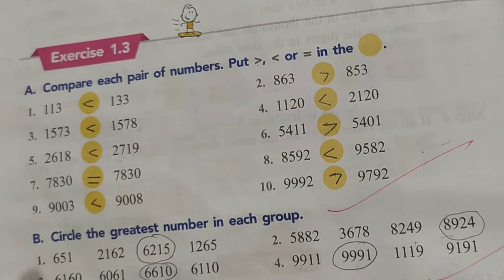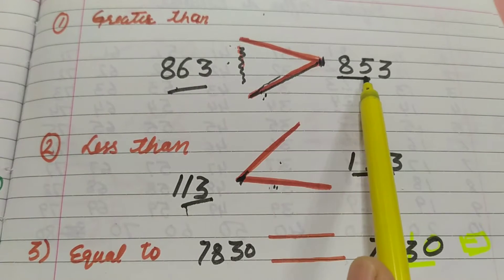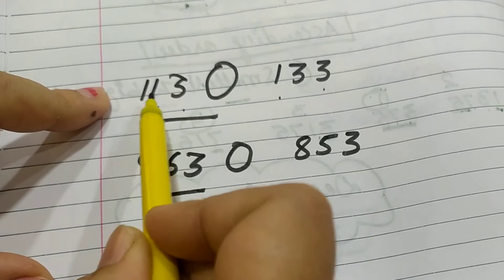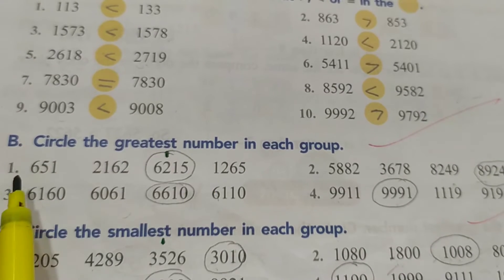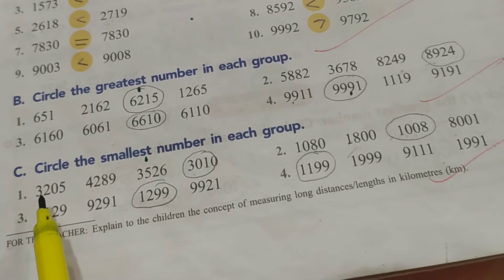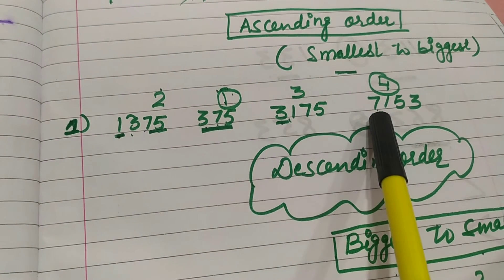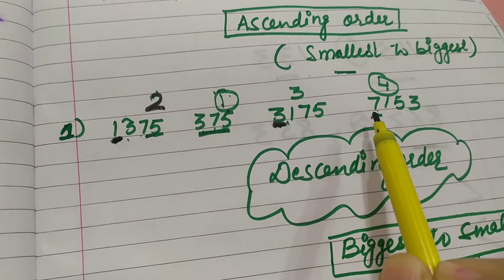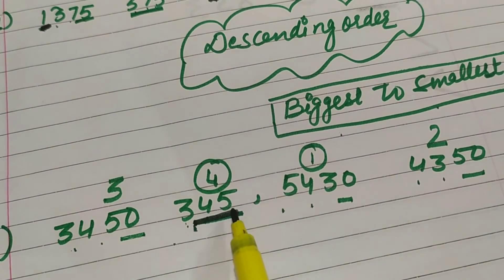Ex.=1.3 Class 3rd ICSE schools @Generous mom.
Hello everyone, is vedio main mainy share kiya hai Exercise 1.3 of class 3rd ICSE schools.